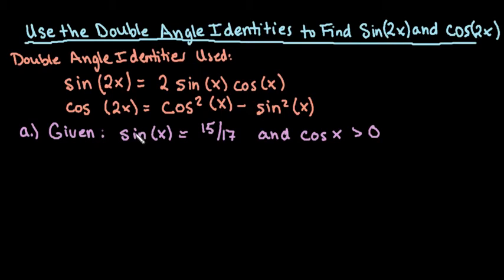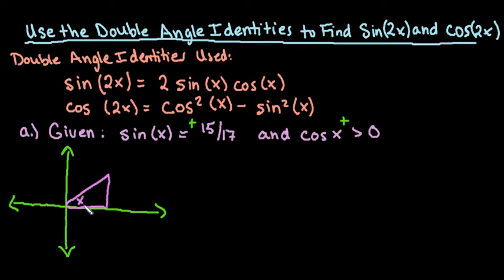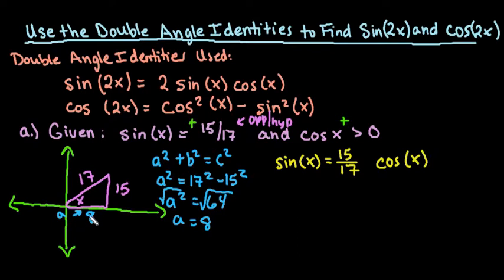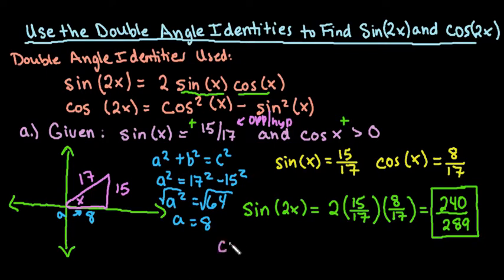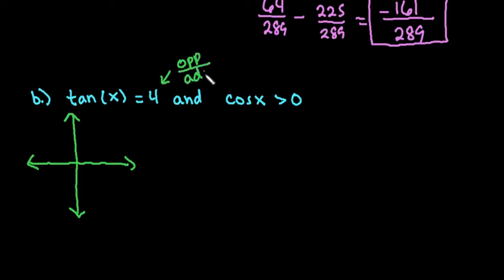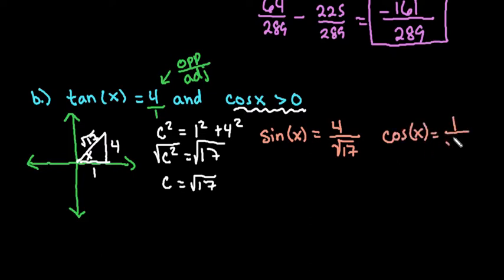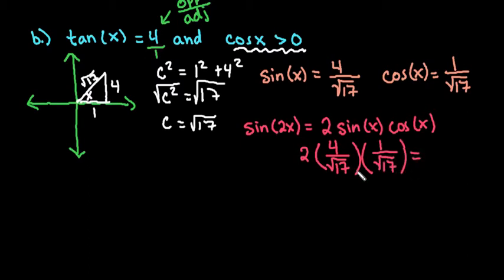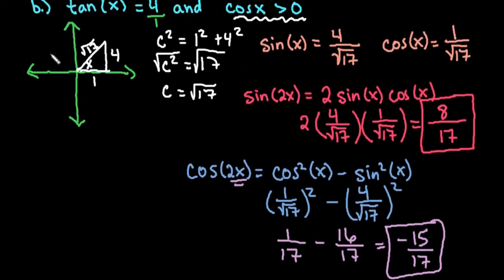How to Use the Double Angle Identities to Find Sin(2x) and Cos(2x)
In this video, I demonstrate how to use the double angle identities when given a single angle trig function and the quadrant the angle is located in to find the double angle values for sin and cos.